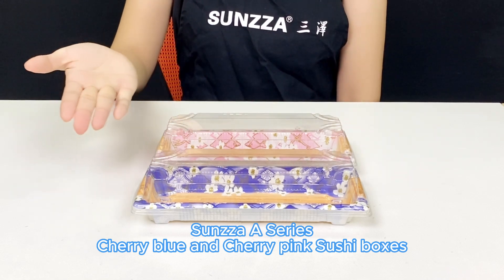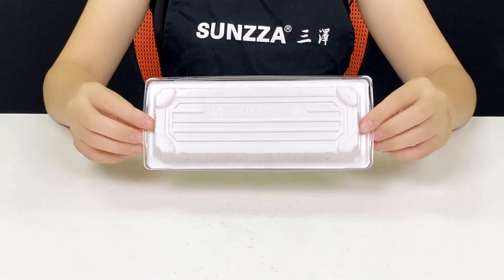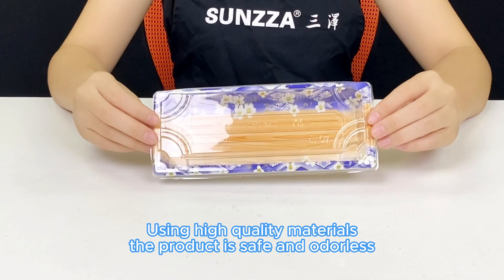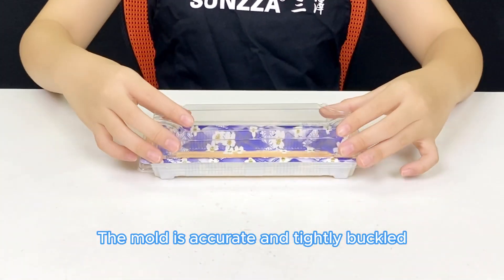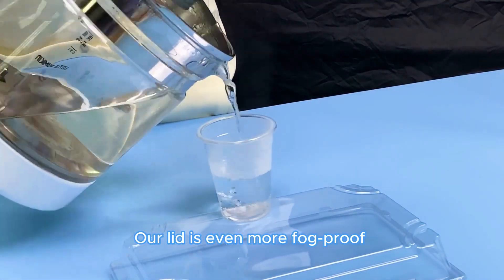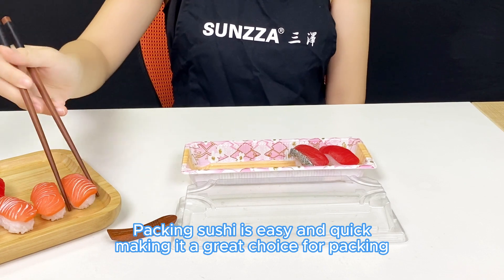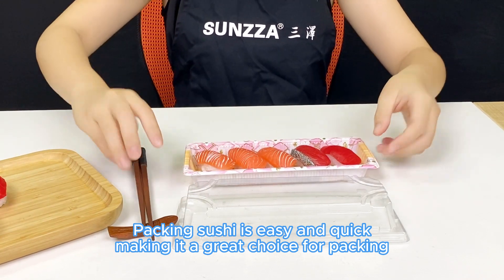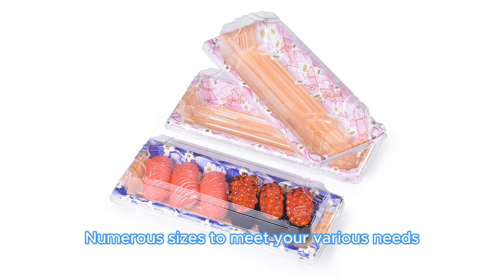Pink blue cp box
Welcome contact Sunzza custom disposable plastic packaging with  rich production experience more than 10 years.